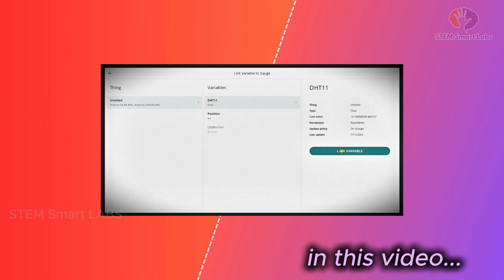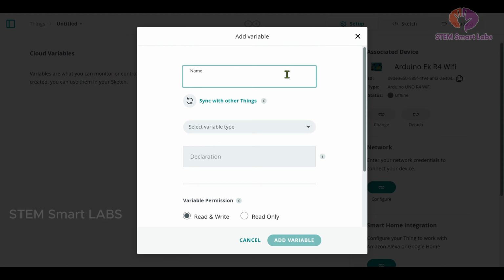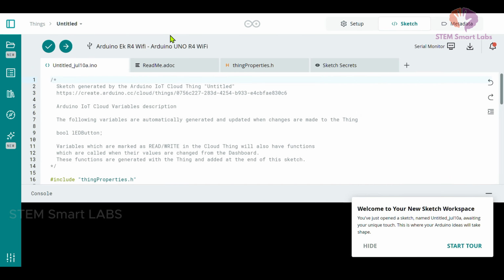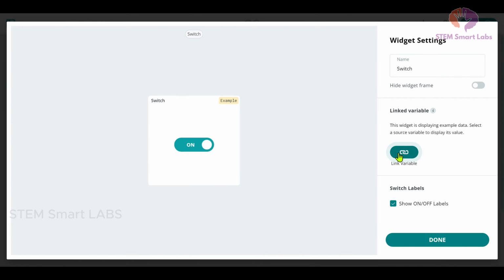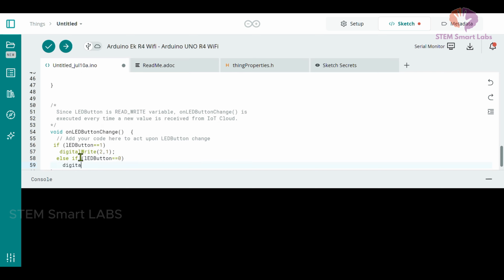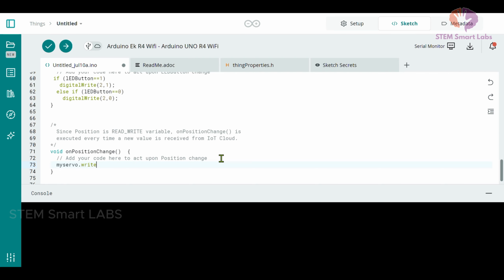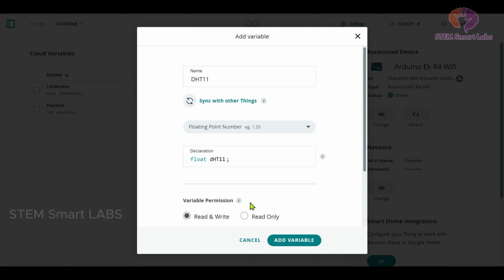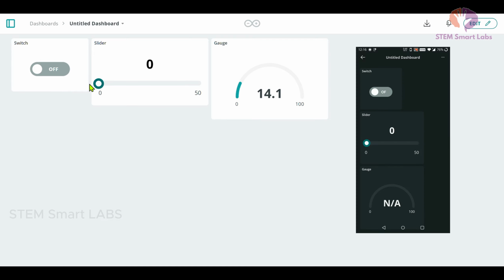Arduino EK R4 AI IoT Kit + Arduino Cloud | Remote Monitoring & Control Dashboard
In this video, we demonstrate how to configure and control the Arduino EK R4 AI IoT Kit using the Arduino IoT Cloud Dashboard.

Learn how to connect sensors and actuators to the cloud and interact with them remotely—turn on a fan, read sensor values, or control an LED—all from your browser or phone.

🔍 What We Cover in This Video:

Setting up the Arduino UNO R4 WiFi board for IoT Cloud

Creating and linking Thing properties (e.g., temperature, light, switch)

Building a custom Cloud Dashboard

Real-time monitoring and remote control of kit modules (e.g., fan, LED, buzzer)

This is a powerful demonstration of IoT in action—connecting hardware to the cloud in just minutes.

💡 Learn to build your own smart device network from anywhere!